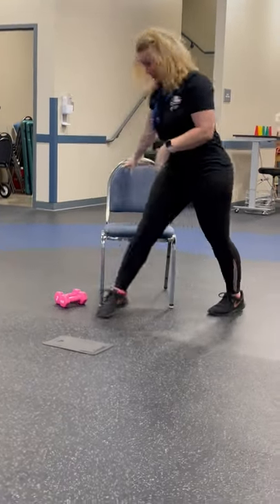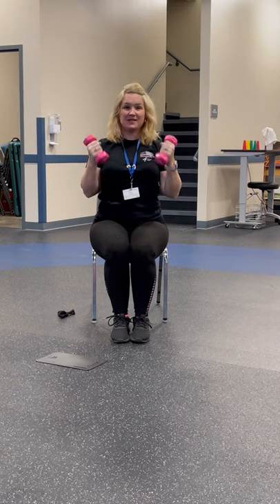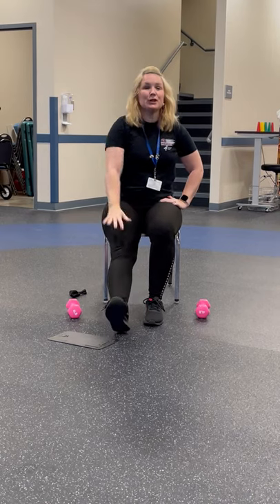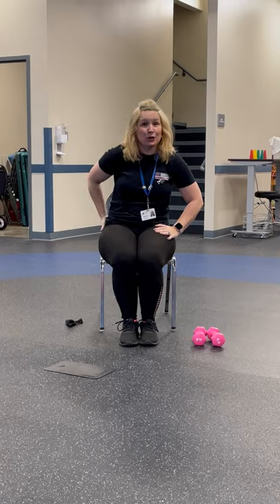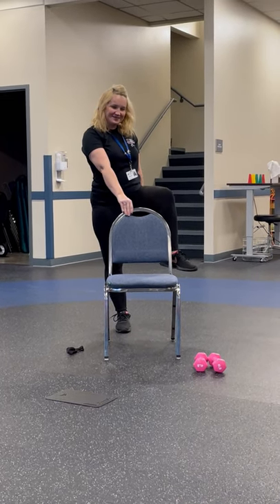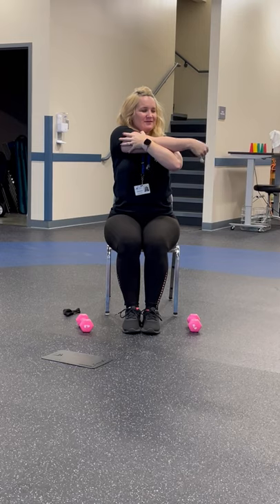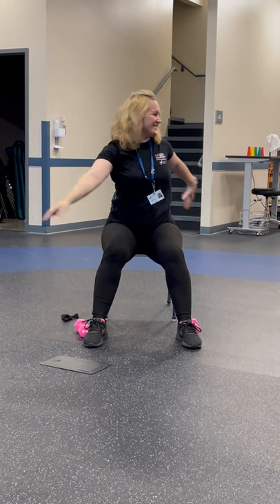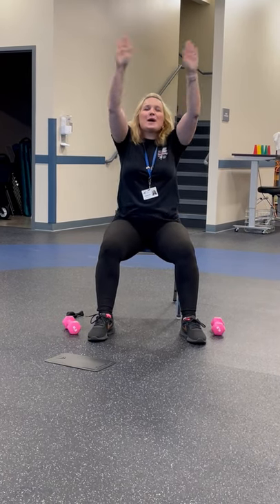Chair class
Join Jenny for one of her chair classes. You'll get a full body workout.